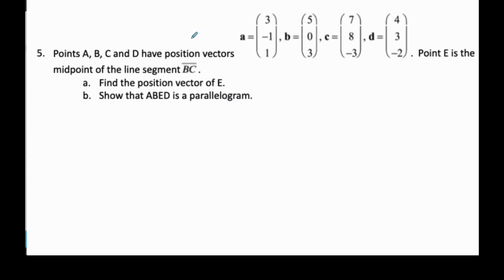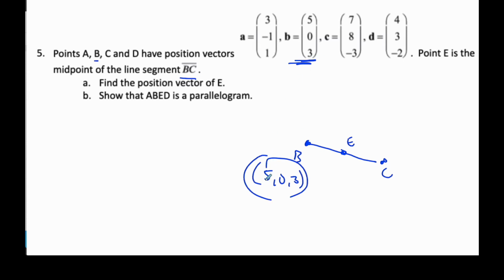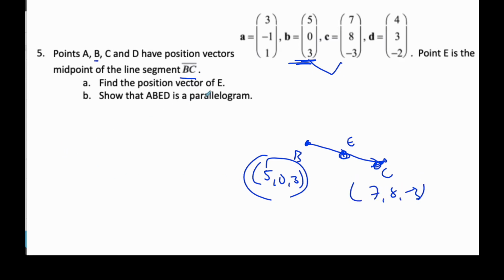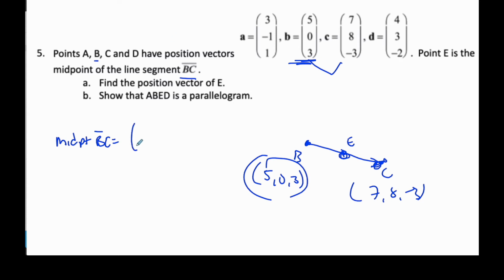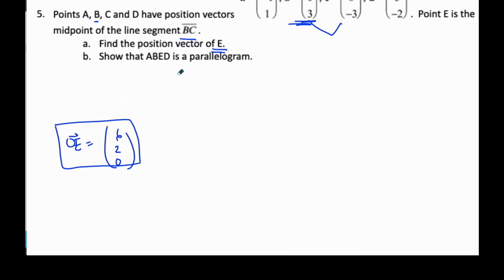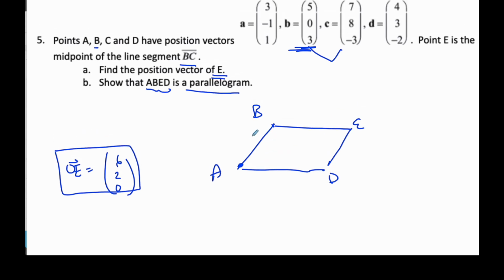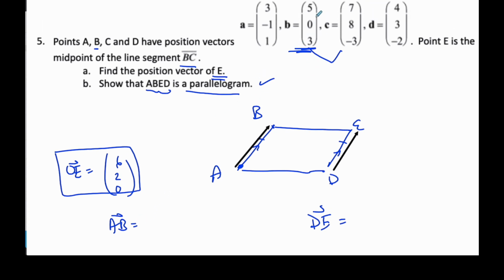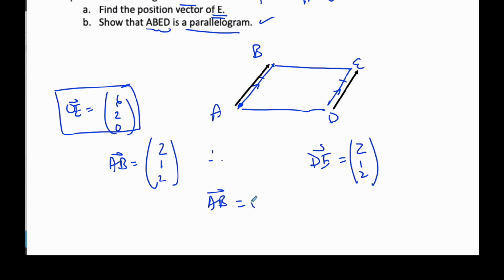IB MAI HL - 09.02.4 Geometry and Position Vectors